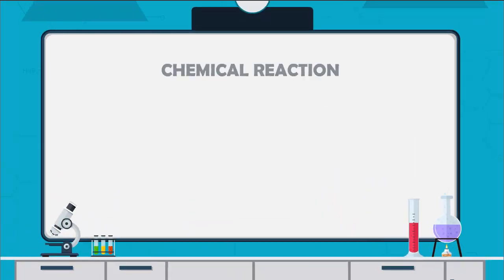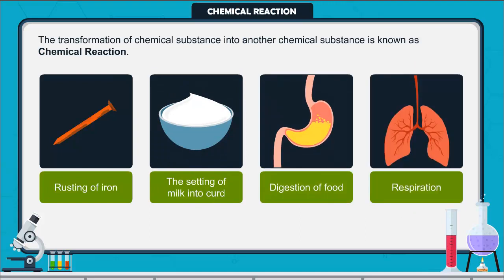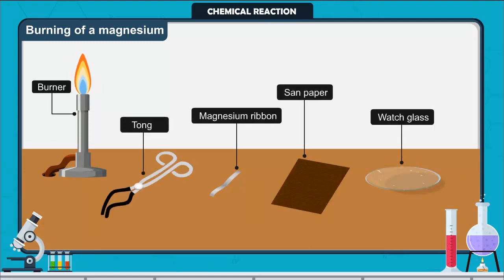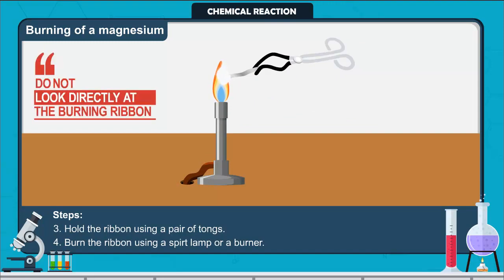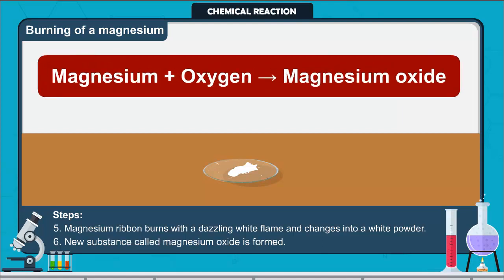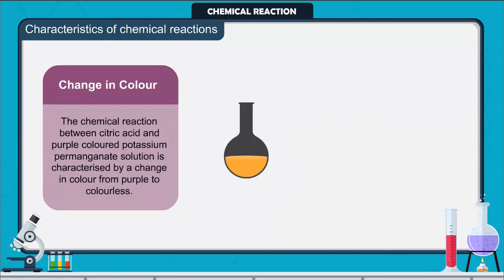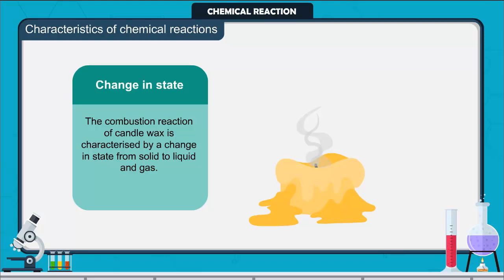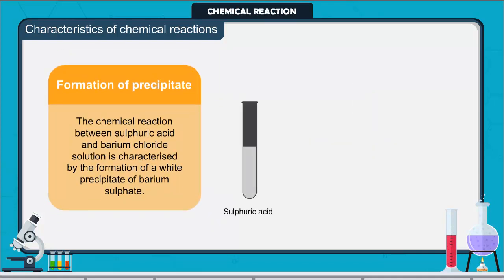Chemical Reaction | Burning of a magnesium ribbon | characterstics of chemical reaction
Whenever a chemical change occurs, we can say that a chemical reaction has taken place.  In a chemical reaction, a new substance is formed which is completely different in properties from the original substance. The transformation of chemical substance into another chemical substance is known as Chemical Reaction..
what is Chemical Reaction
Experiment - Burning of magnesium ribbon
Characteristics - chemical reactions